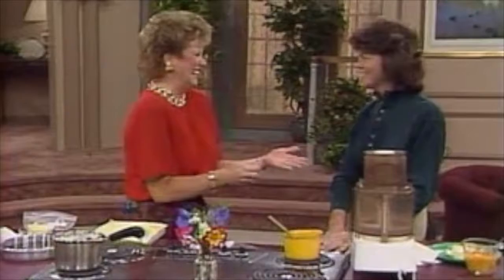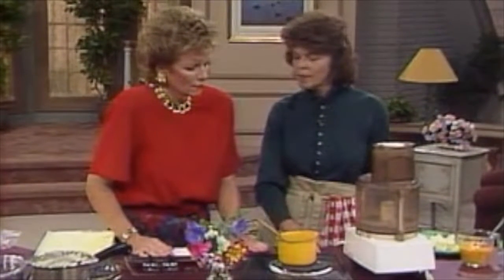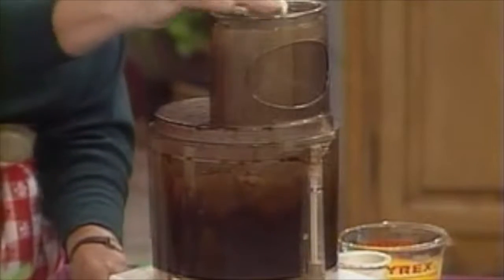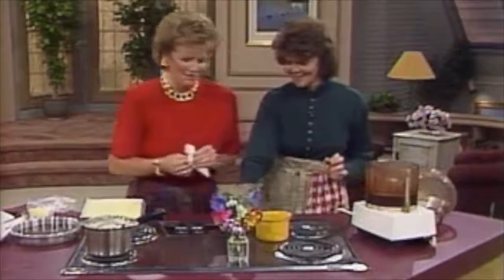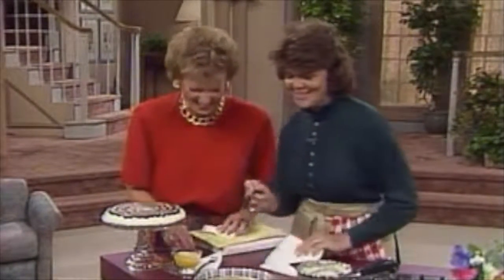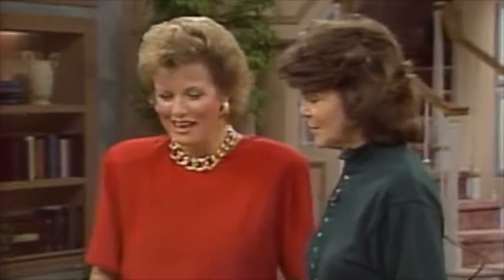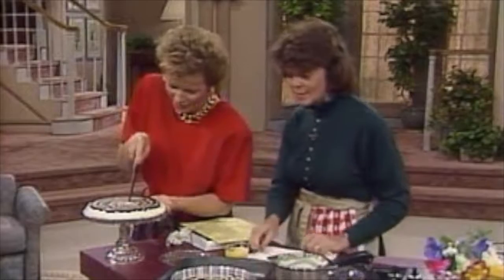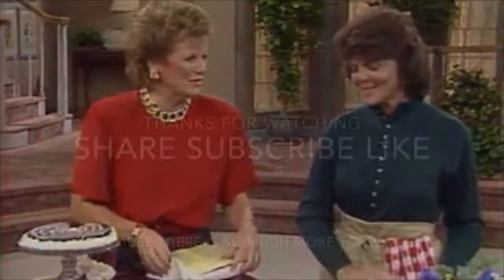NO flour chocolate cake. Prep time 5 minutes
A Delicious, pretty and easy cake that will impress!